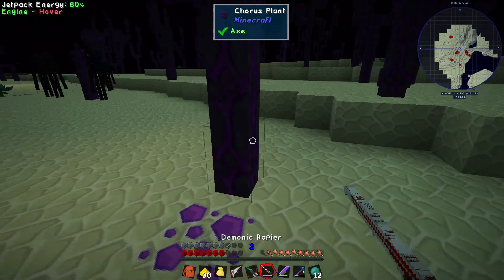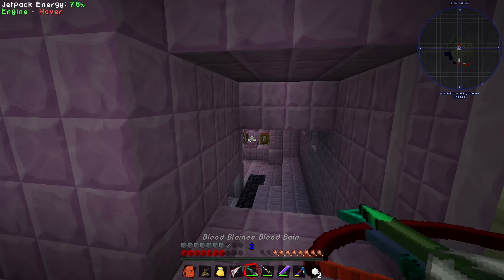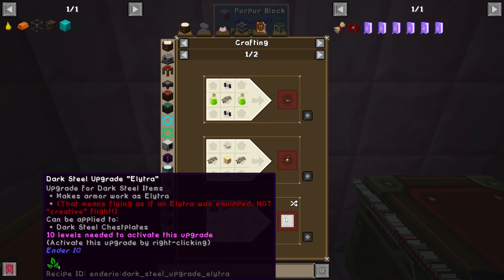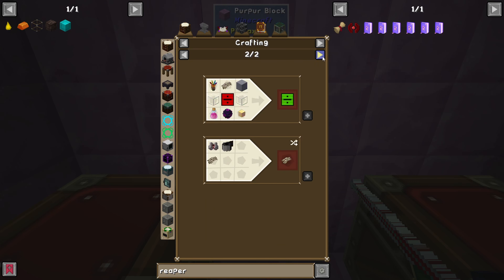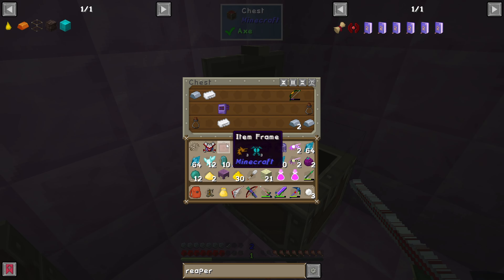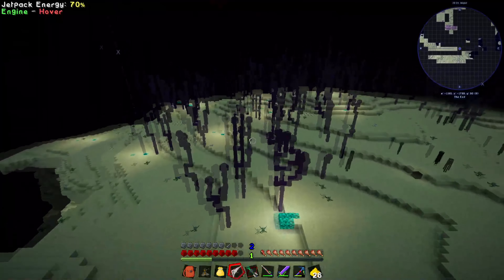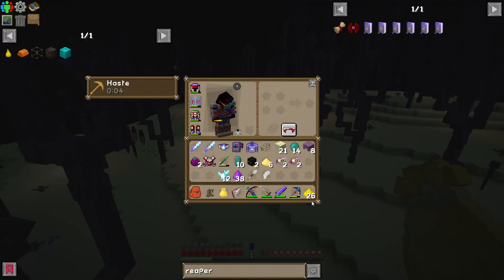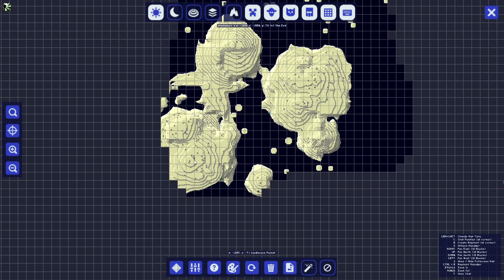Quickly farming The End ; Minecraft EMIER Ep36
If you enjoyed this video consider checking out my channel for other highlights!